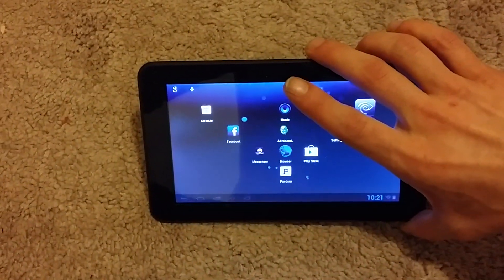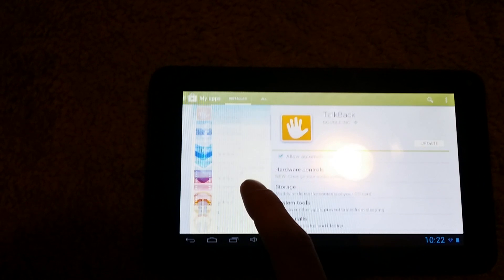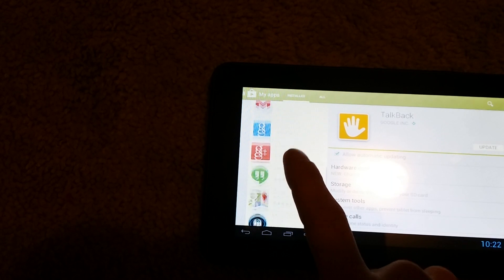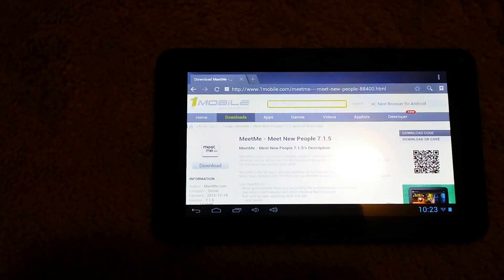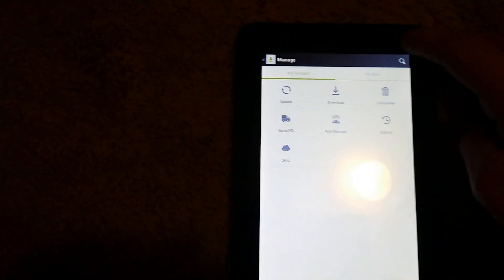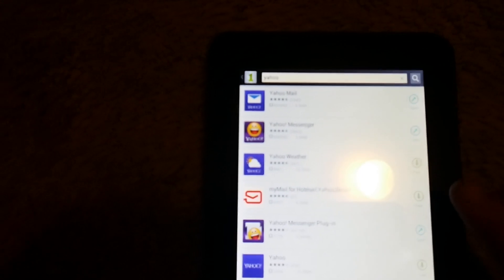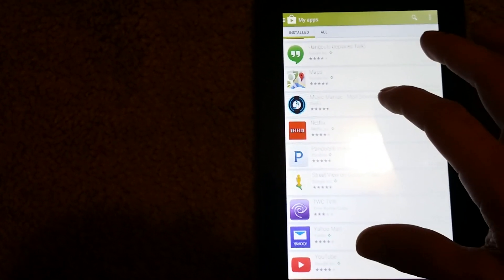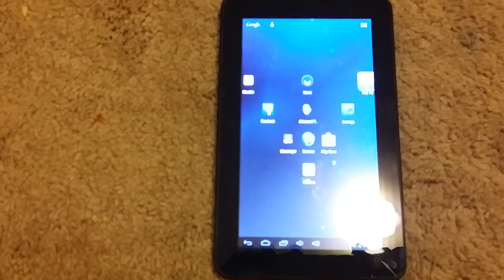PROSCAN TABLET NOT COMPATIBLE GET AROUND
This video demonstrates how to get around the PROSCAN not compatible app error without root..